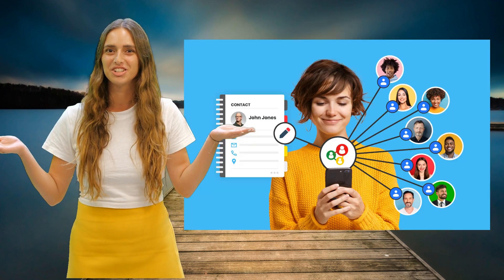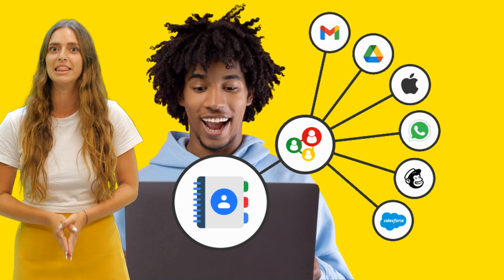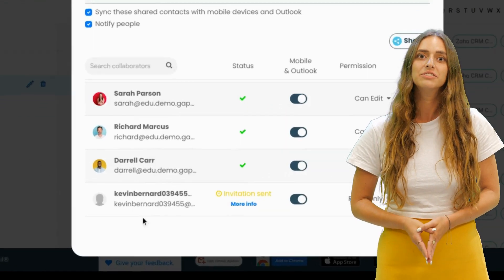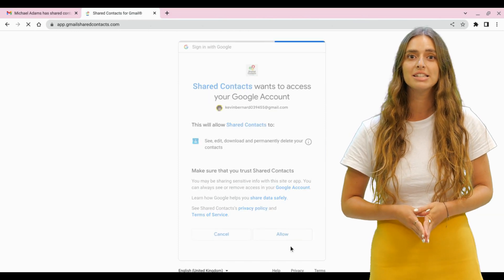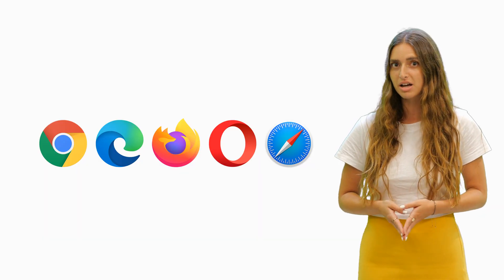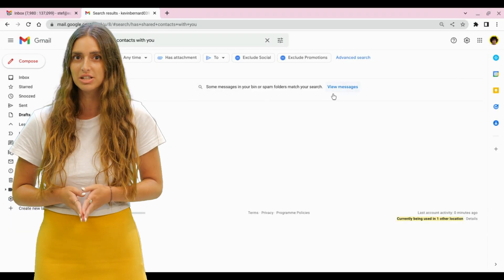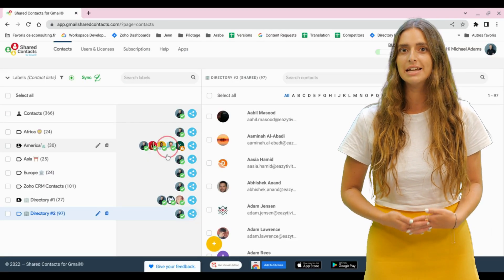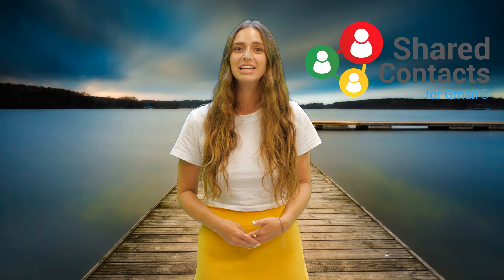How to accept invitation ?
Learn how to accept an invitation to a Google Shared Contacts list.

If the invited user hasn't received the invitation, don't panick!
Here is how you can troubleshoot:
- Ensute that the invitation is not in the spams
- Click to "Resend Invitation" in the sharing settings of the contacts list
- Send the invitation link directly through chat and email.